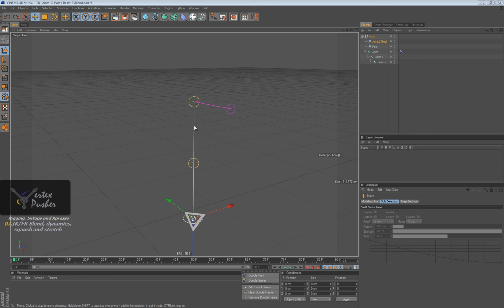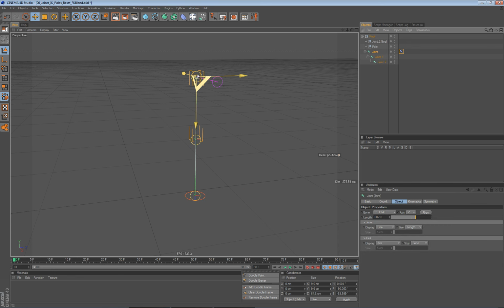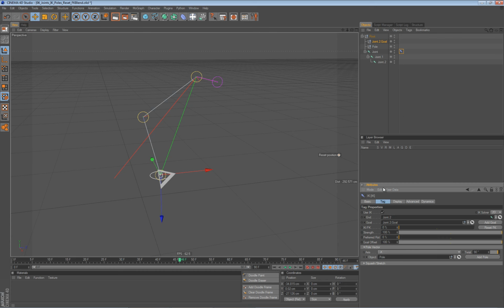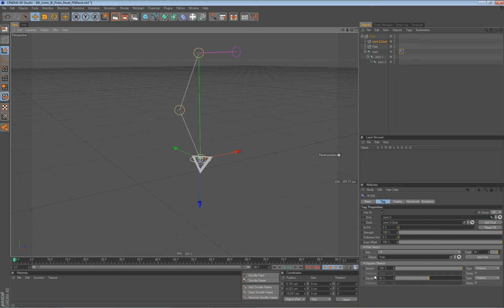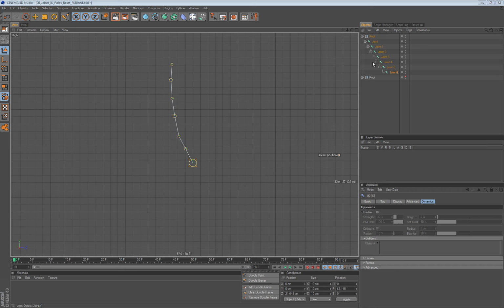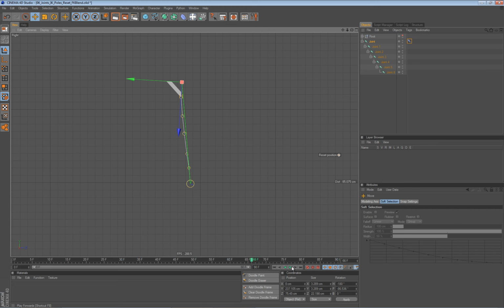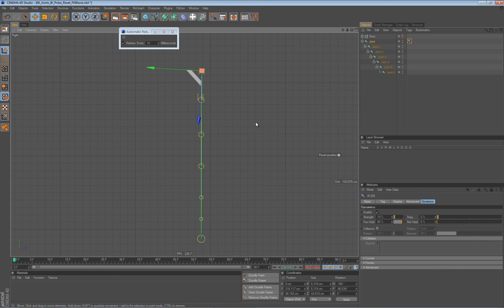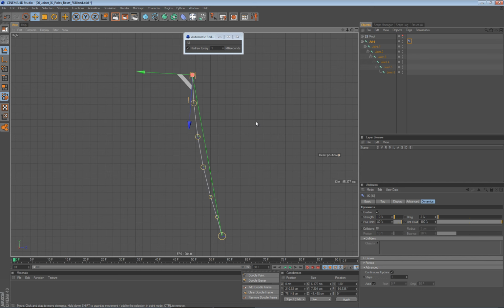Vertex Pusher Vol. 3 - 07 IK FK Blend Dynamics Squash and Stretch